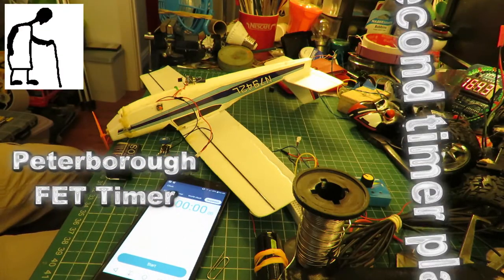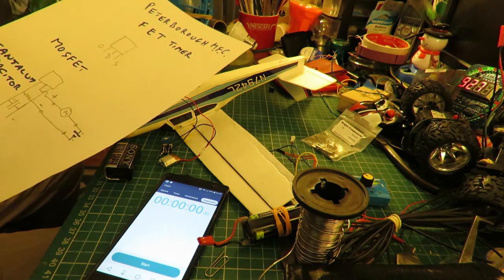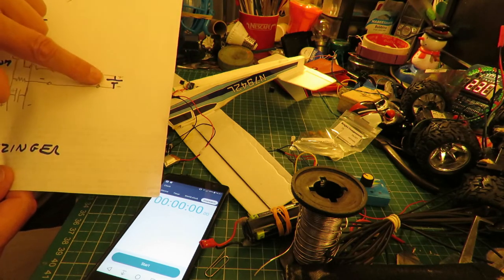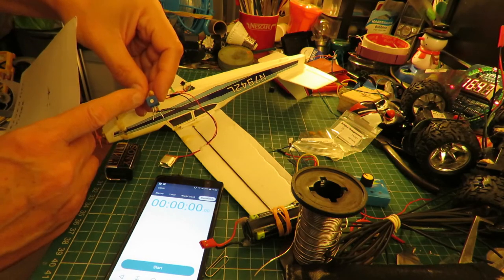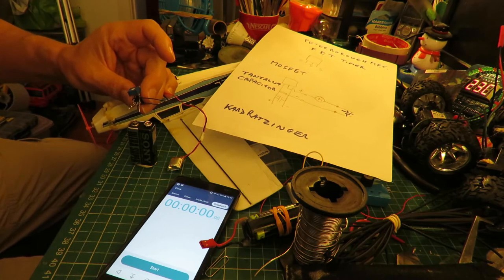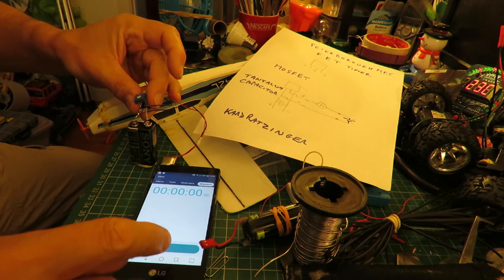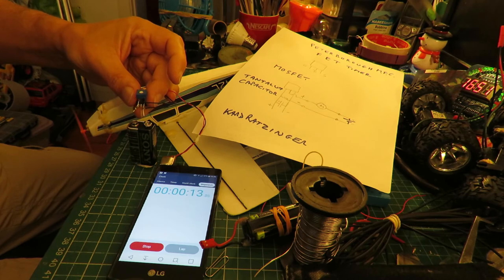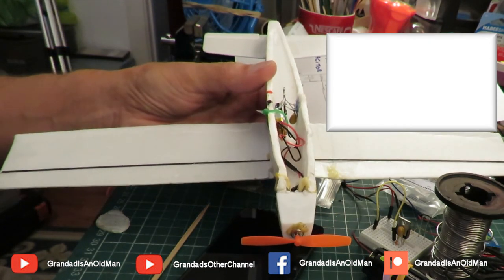10 second timer plane NEW TIMER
10 second timer plane NEW TIMER. In previous videos in this series people have noted that my plane is under powered and part of the problem is my timer design does reduce the power going to the motor so I have decided to change the timer. Back in 2016 kardRatzinger suggested a simpler alternative with the Peterborough timer so I found these links